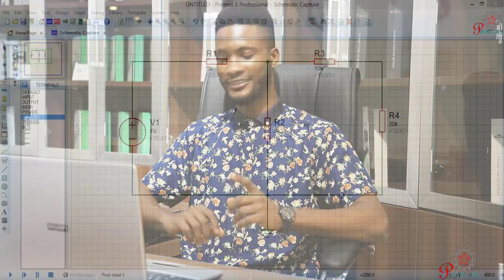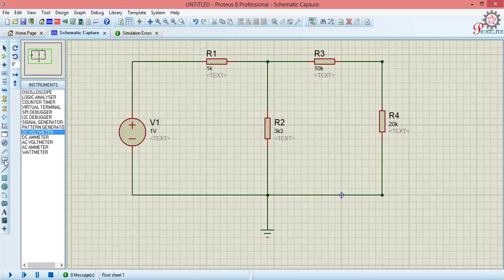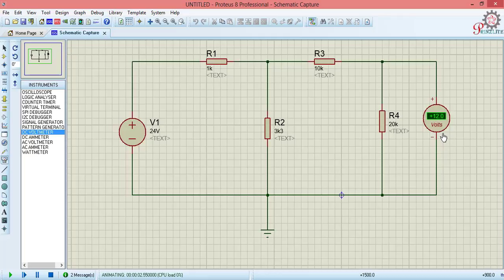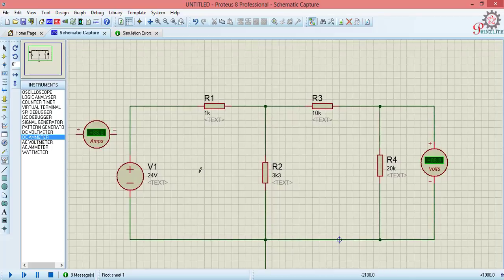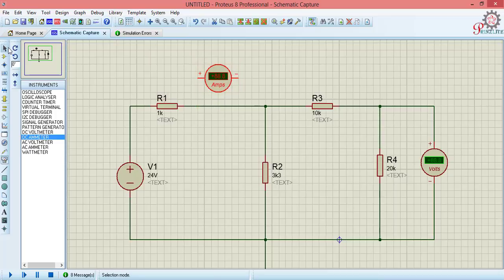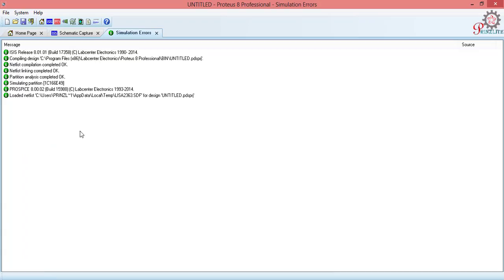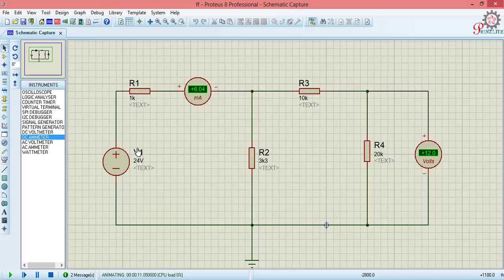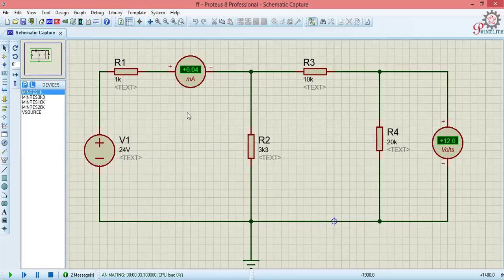Tutorial Number 2: Voltage and Current Measurement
Proteus is basically an Electrical circuit simulation software and it is very popular among major systems and microcontroller based systems.